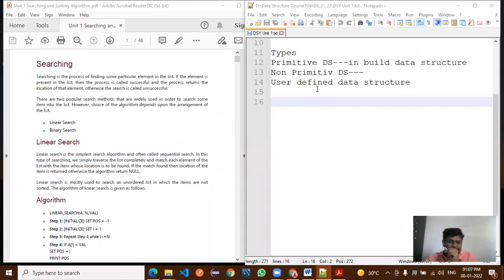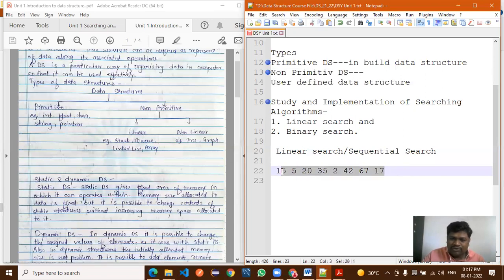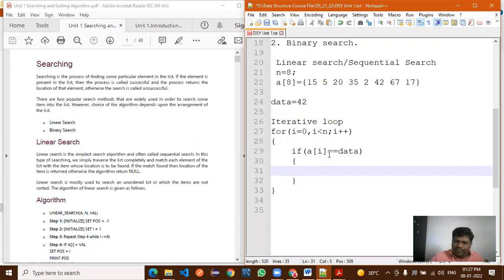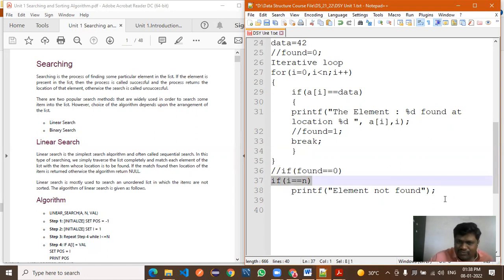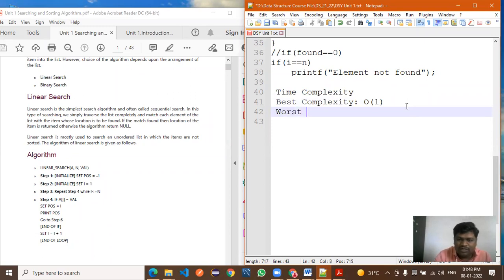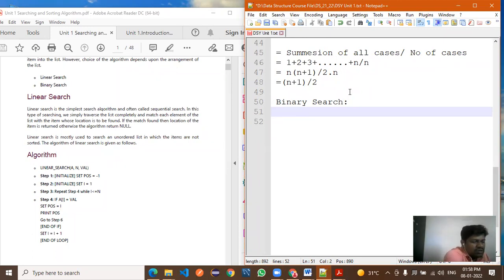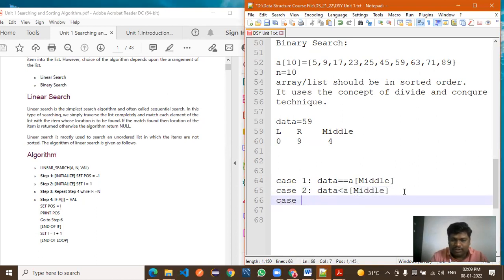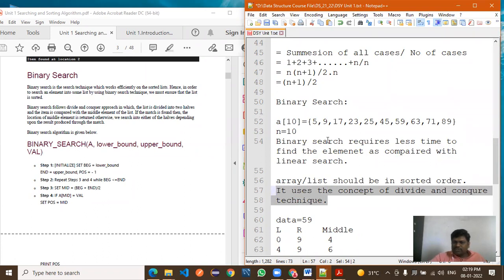Data Structure L04 Searching Algorithm linear Search Binary Search